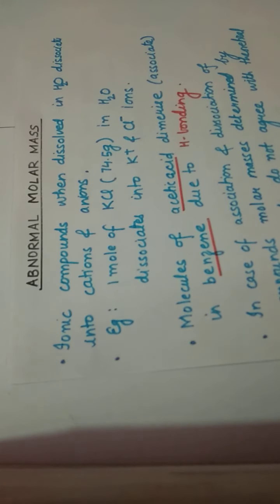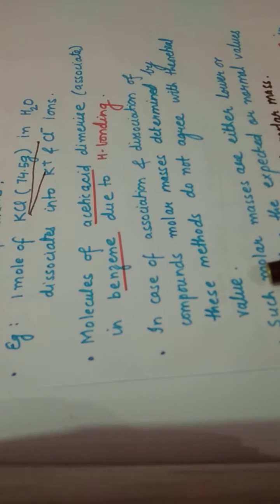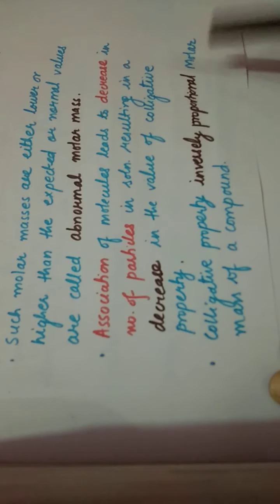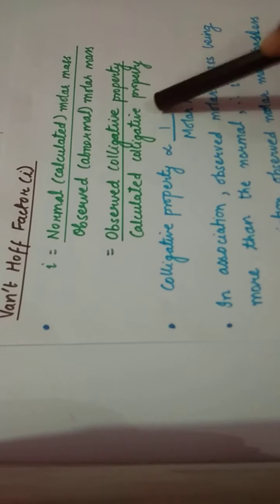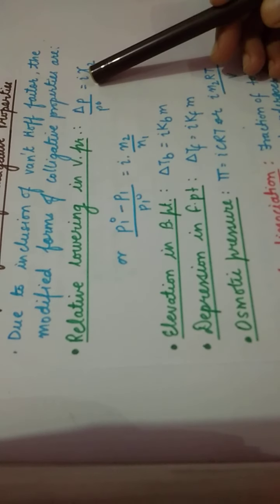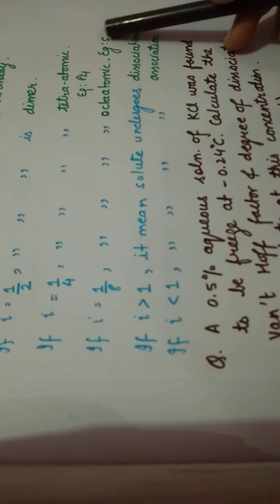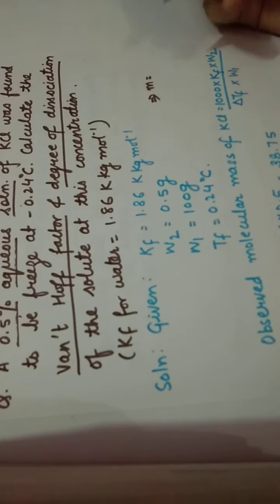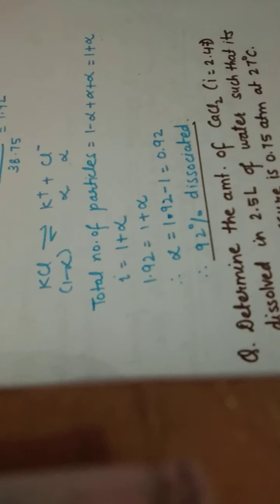PART 24 - SOLUTIONS.Abnormal Molar Mass and Vant Hoff Factor